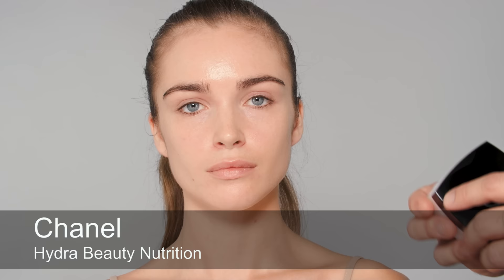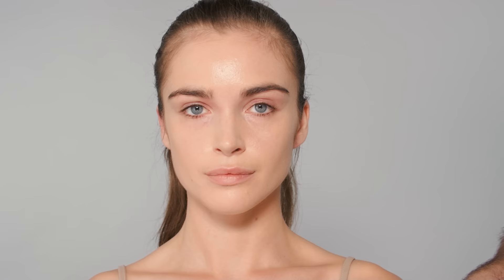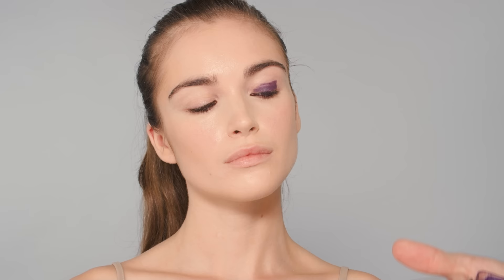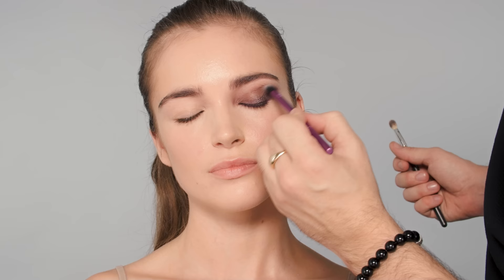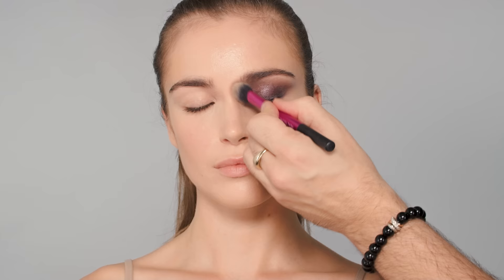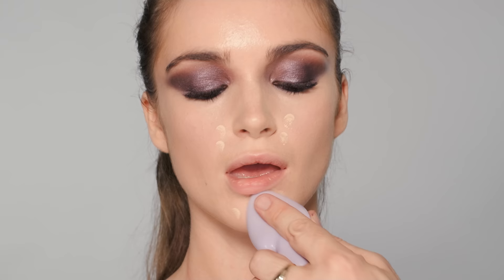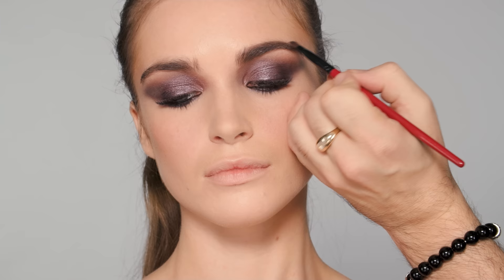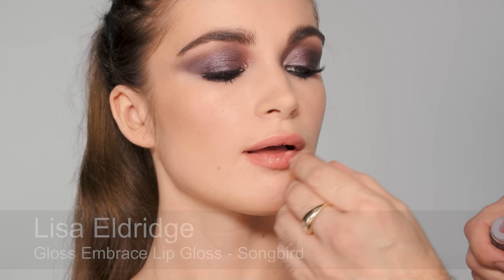THE Kristen Stewart Makeup Look with Guest Artist Beau Nelson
100% of advertising revenue is donated to charity.
Thank you to Beau, you can follow him on instagram

Thank you to our lovely model Elle and hairstylist Willis Galbraith.